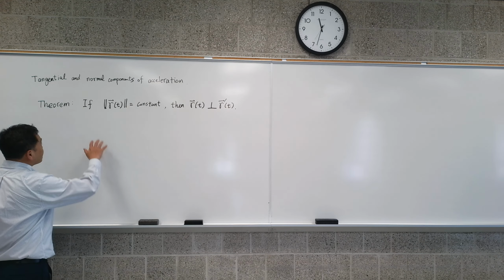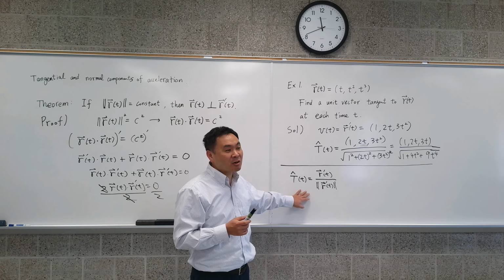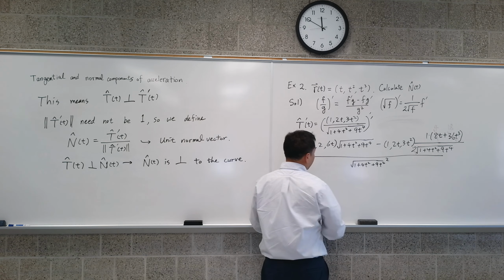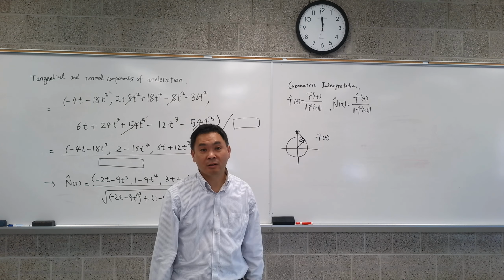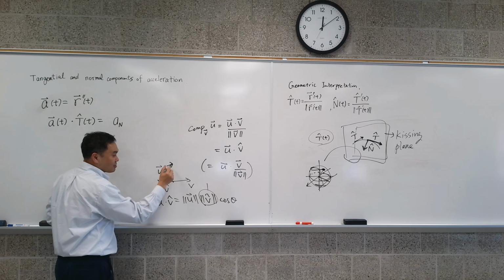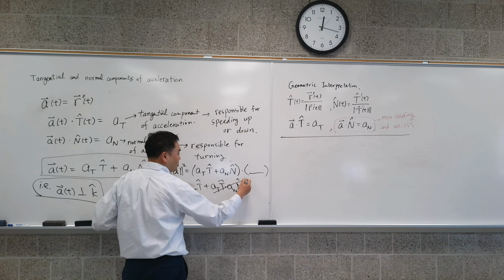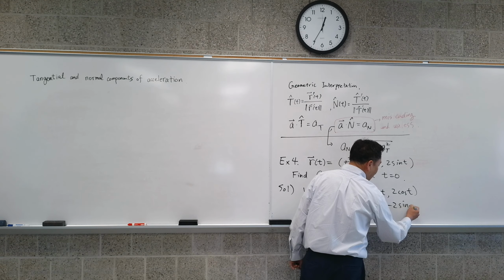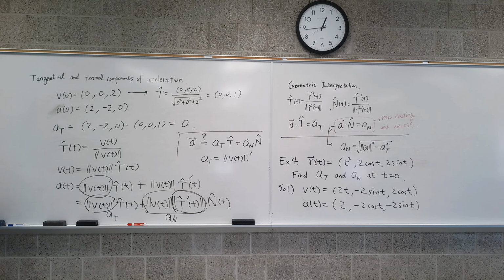Tangential and normal components of acceleration